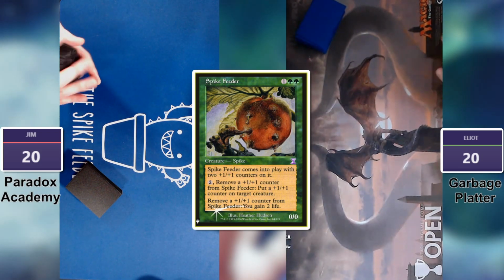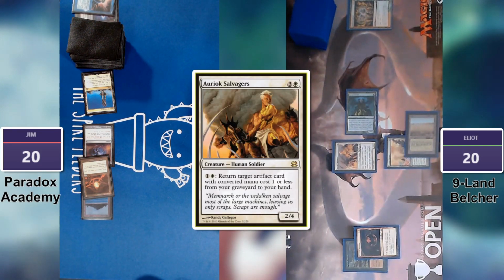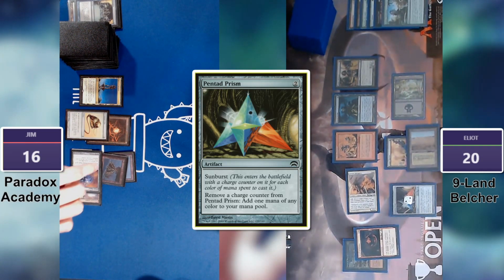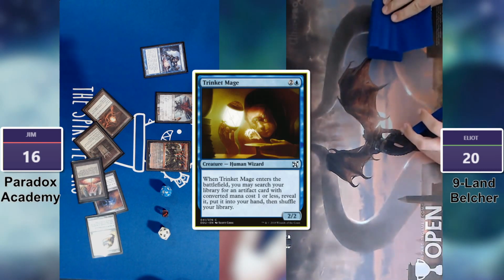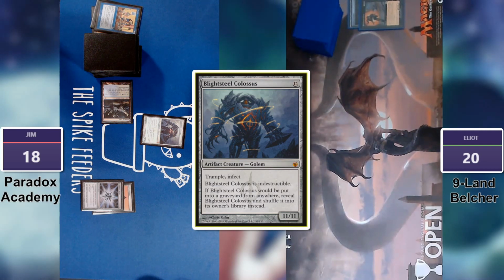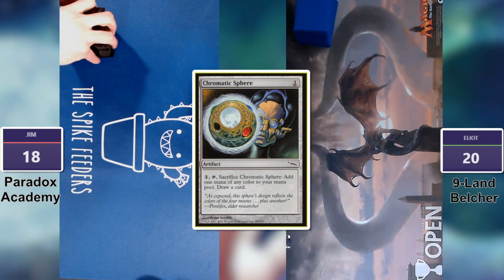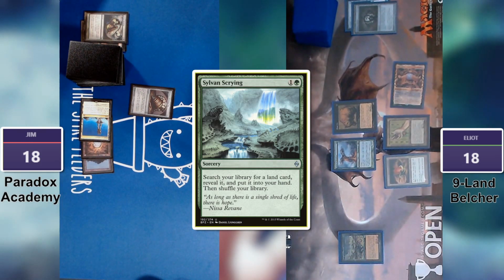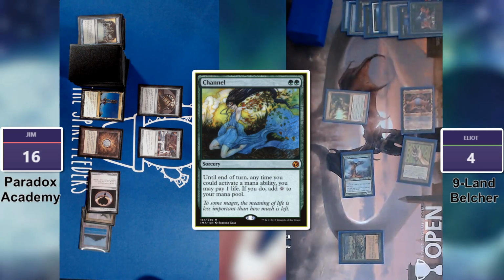Lunchlander with Jim and Eliot April 7, 2020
Canadian Highlander Live Gameplay